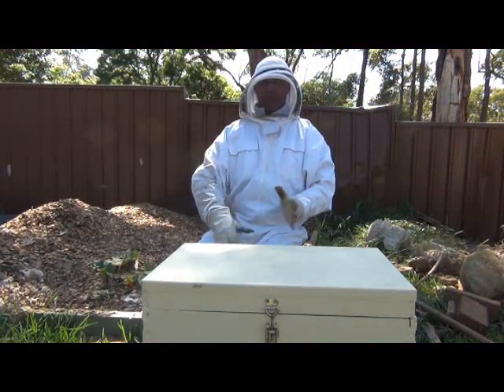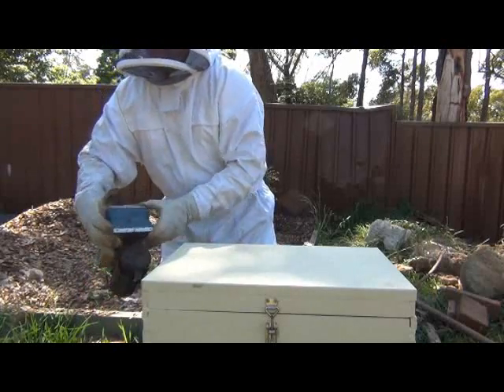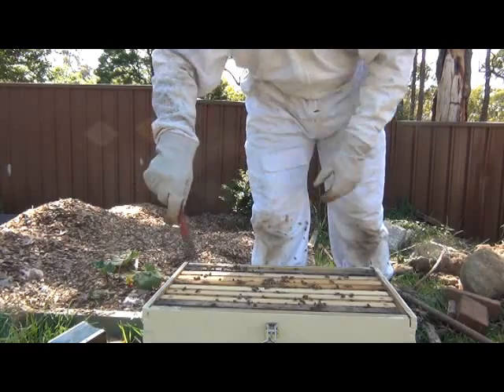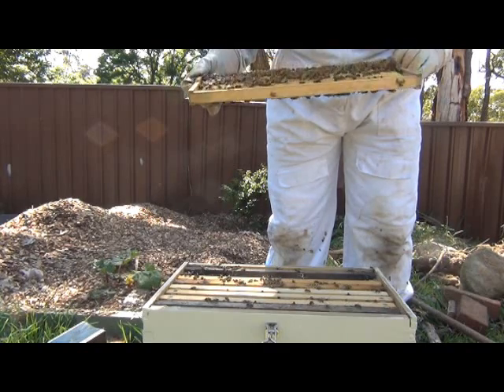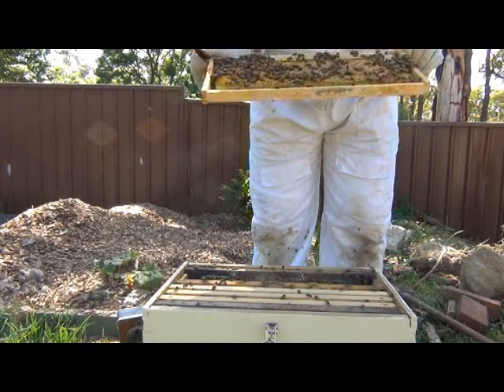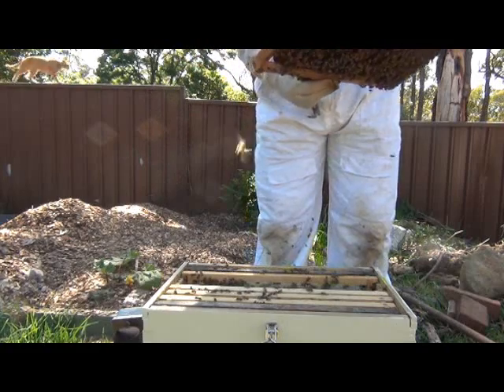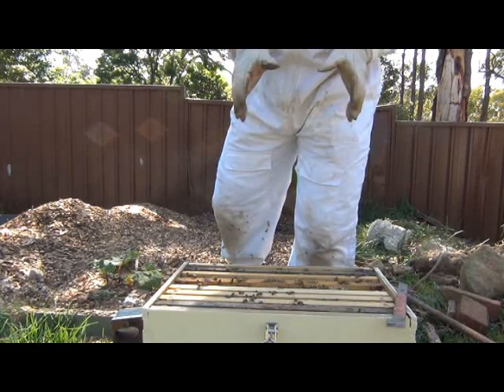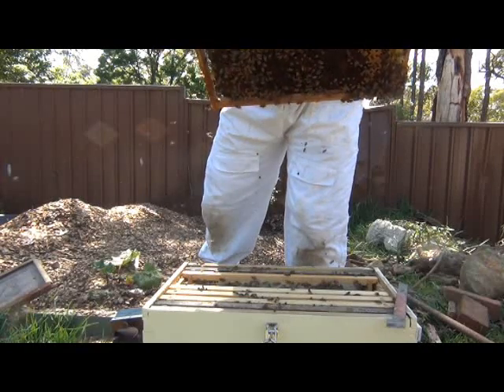Checking on the swarm hive 9th November 2014 A two for the price of one deal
It is time to check on the hive containing the swarm I caught about a month ago. I put a frame of brood in there so they would stay in the hive and so they could make a new queen if they needed to. It is time to check them and see what they have done and if they have a laying queen.
I was very happy with what I found.